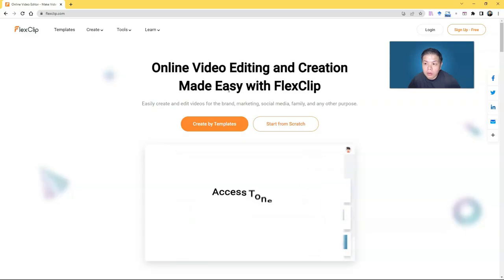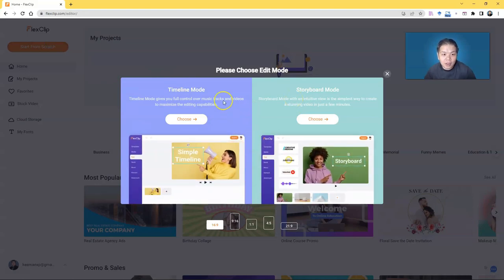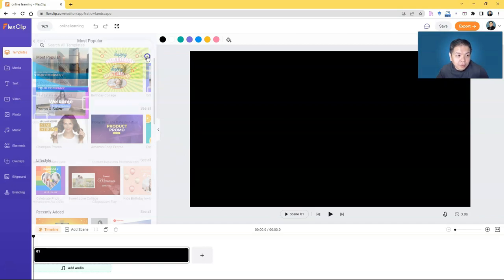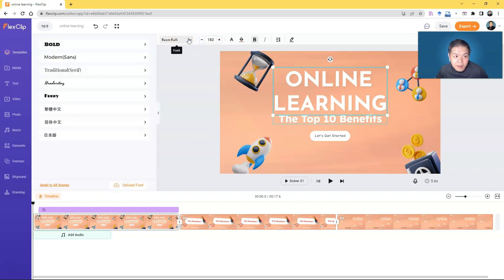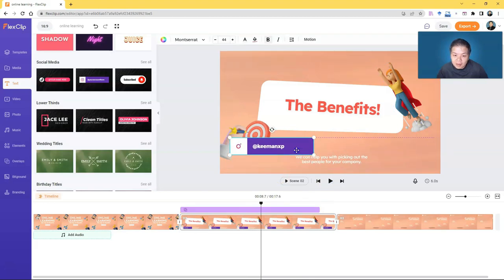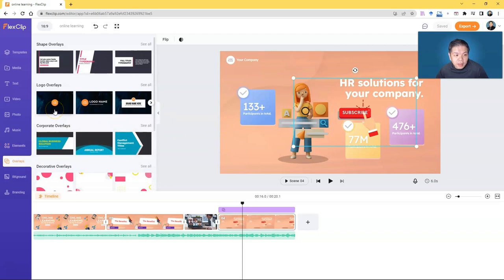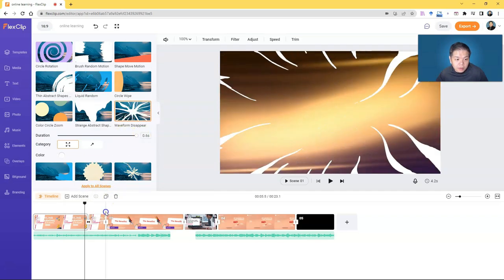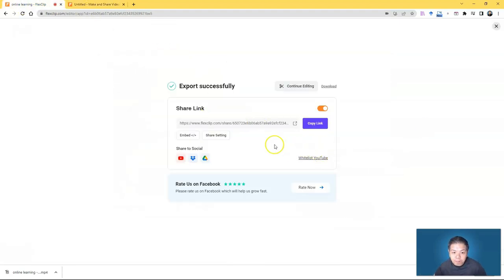Create Stunning Videos Easily with FlexClip (With Plus Plans Giveaway!)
This video covers another amazing tool for video editing and creation: FlexClip!

Go to My Account and Choose the package to upgrade (use the codes given in this video to redeem).

Happy Trying!